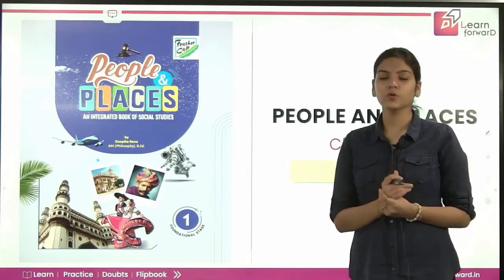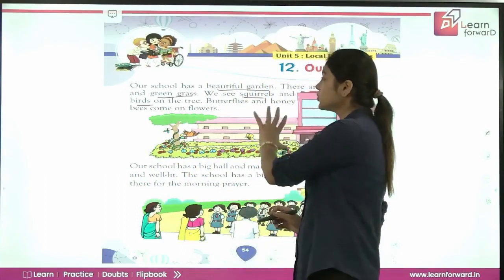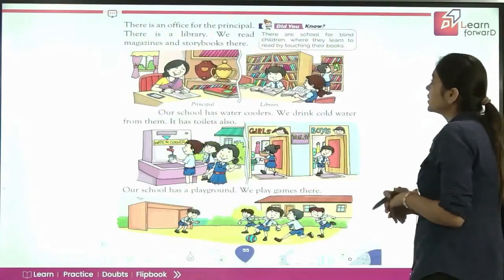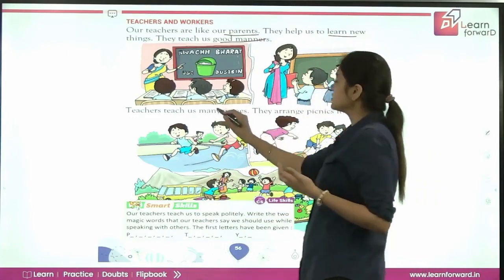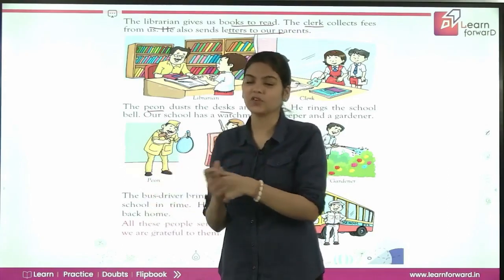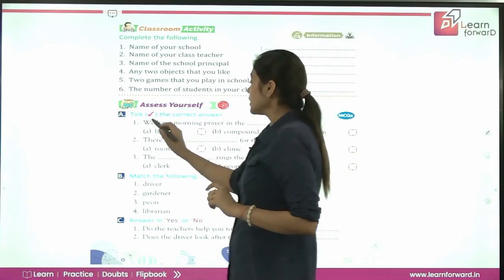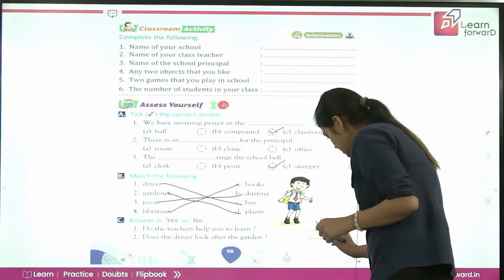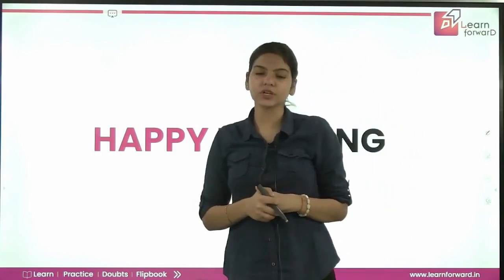LEARN FORWARD | FEATHER CAP | PEOPLE & PLACES-1 | CHAPTER-12 | OUR SCHOOL